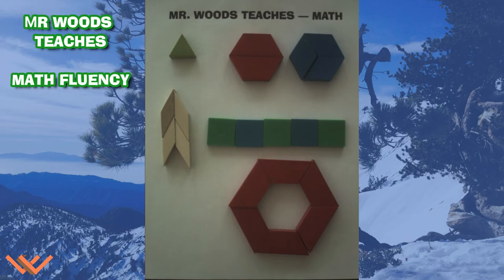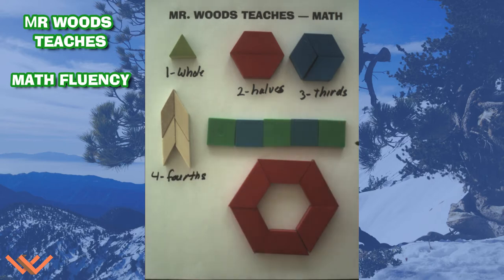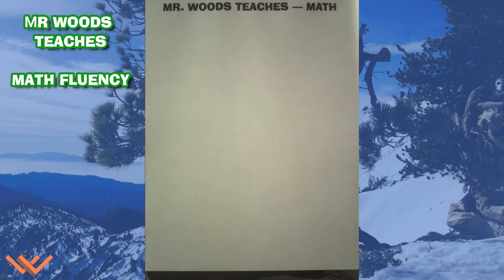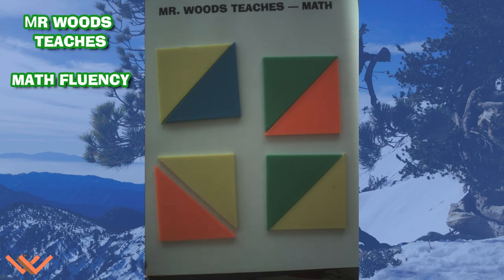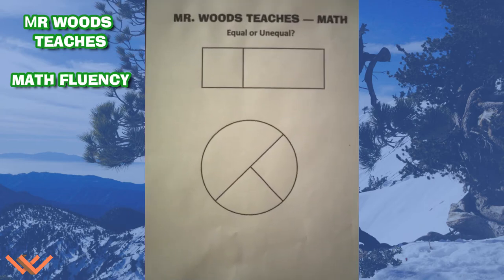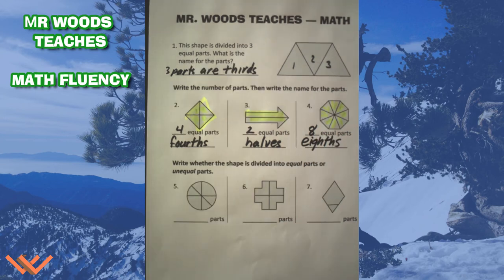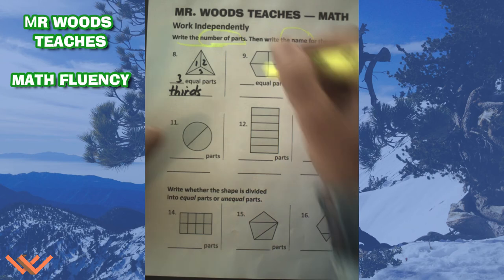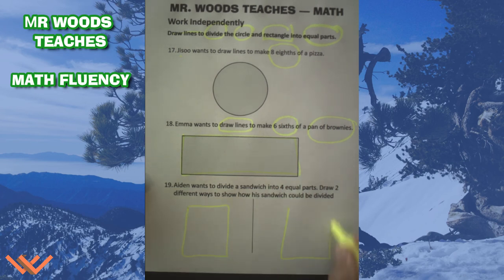Mr Woods Teaches | Math Fluency | Fractions | Equal Parts of a Whole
Math Fluency

Music/SoundFX

Videography/Photography

Number Sense, Math, Early Math, math fluency, K-8, Pre-K, Fractions, Equal Parts of a Whole, A Binx Production